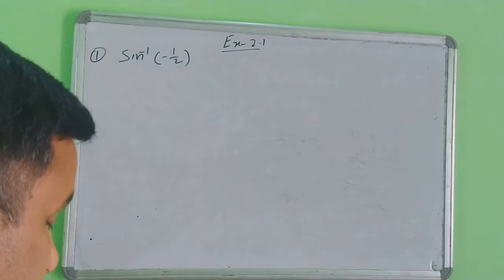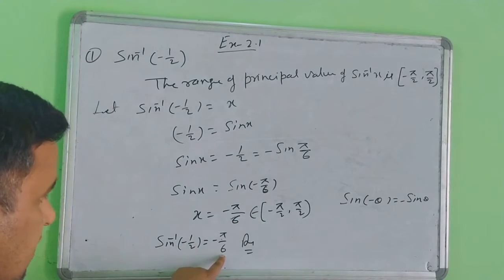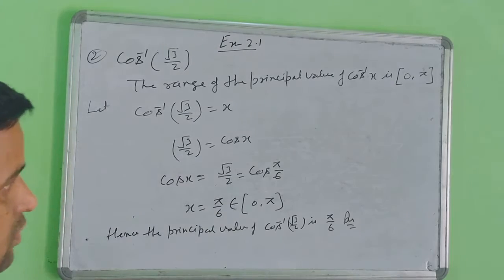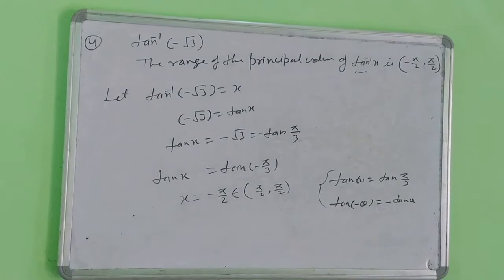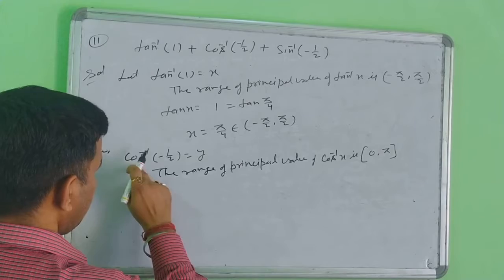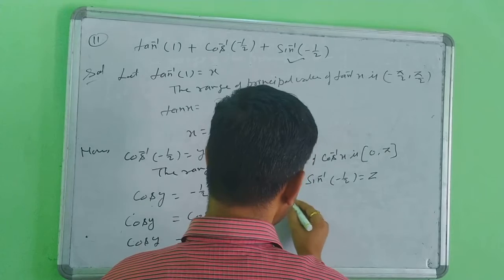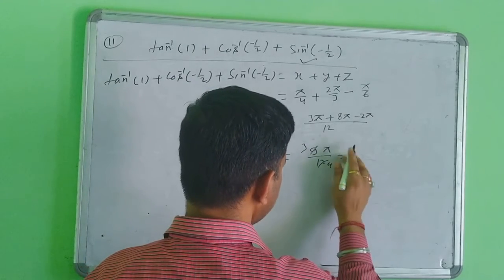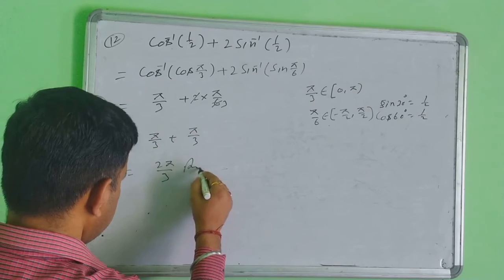Class XII//Lecture 1//Inverse Trigonometry Functions//Exercise 2.1